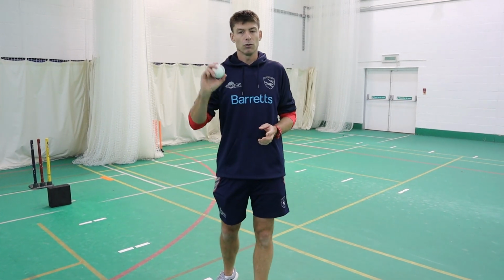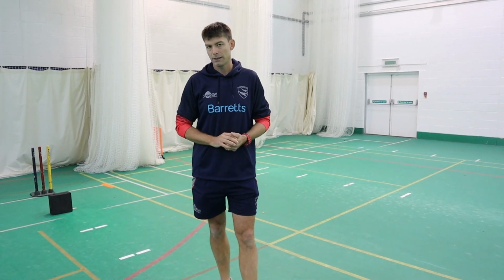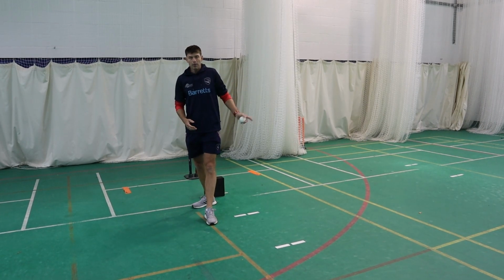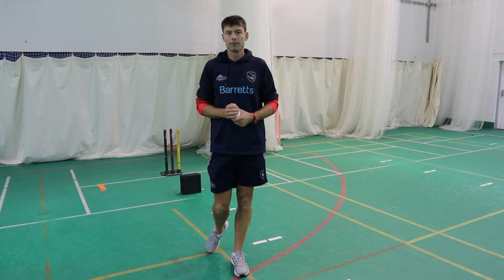Fast Bowling TACTICS: How To Bowl A SUCCESSFUL Over In Cricket | Bowling Strategy & Decision Making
Kent CCC's fast bowling coach, Simon Cook, gives some fast bowling tactical advice on how to bowl in one-day cricket.

Timecodes:

0:00 - Video introduction.
1:19 - Keys to being successful in one-day cricket as a fast bowler.
1:47 - Over construction in one-day cricket as a fast bowler.
3:00 - Bowling slower balls in one-day cricket (tactics).
3:59 - Bowling the yorker ball in one-day cricket (bowling action and tactics).
6:42 - One-day cricket fast bowling match scenarios.
8:56 - WATCH MORE on @CricketLifeStories

Interview by Neel Khagram